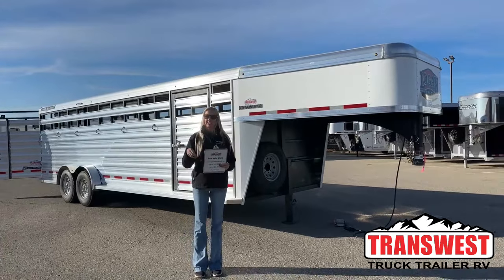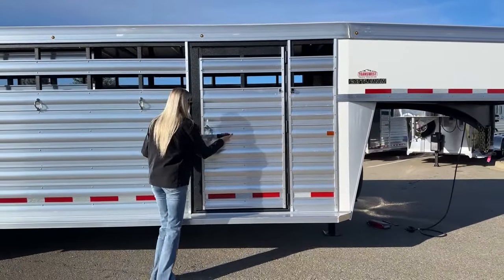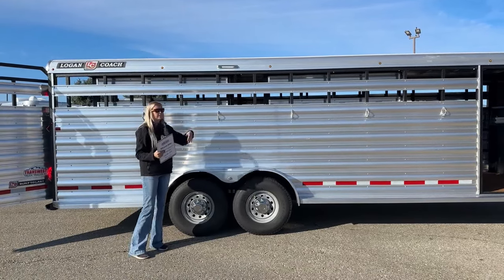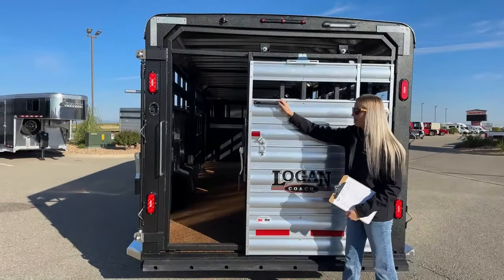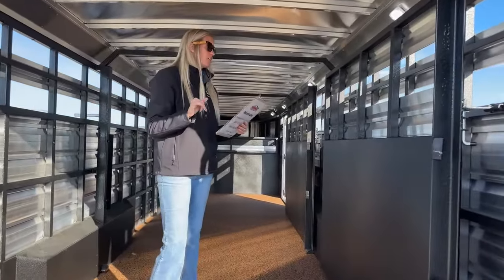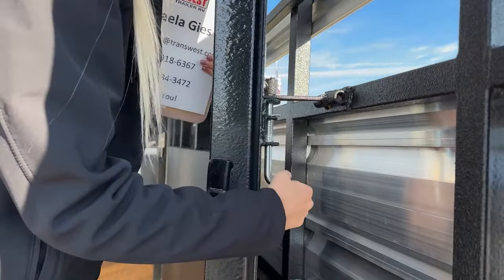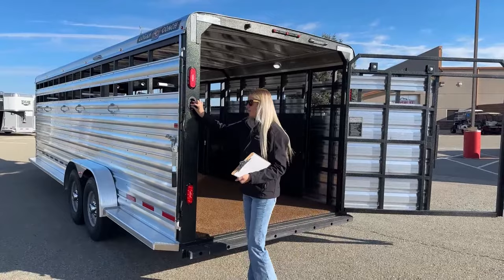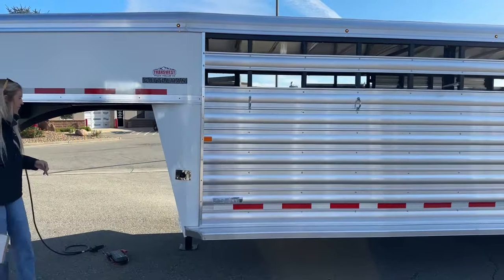2024 Logan Coach Cattleman Stock Combo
micaelagies is walking around a 2024 logancoach Cattleman Stock Combo - 5N231346 This is one of Logan's newest models keeping the great logan coach features, The underside of the nose of this trailer has been spread with Vortex Lining to protect from corrosion and road debris, the gooseneck has been left open for storage. The stall area has a front side door, a rear slam latch door,
two full dividers, LED load lights, and drain through the flooring. Live at Transwest Truck Trailer RV Of Frederick